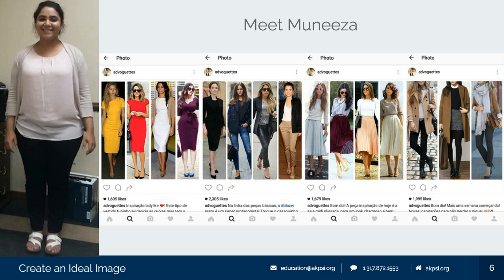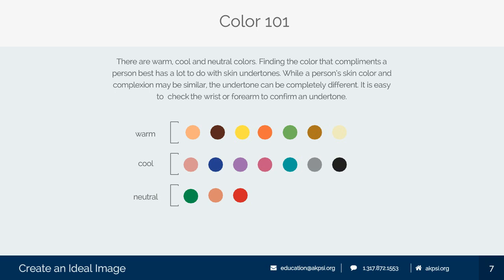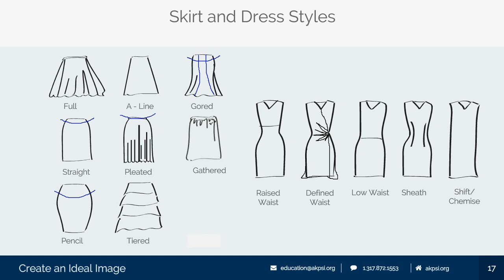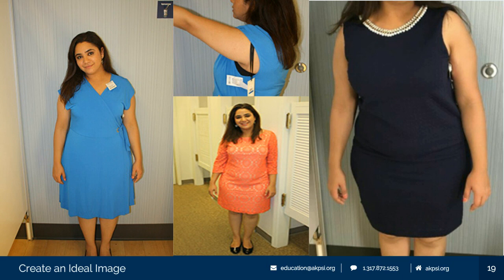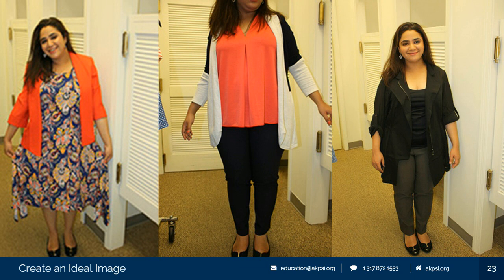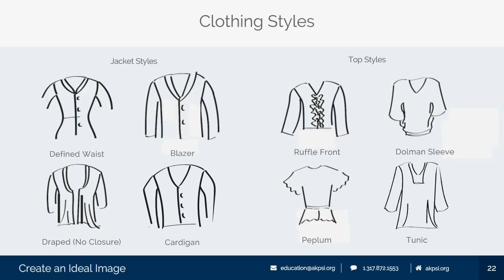How to Create an Ideal Image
How to Create an Ideal Image Webinar